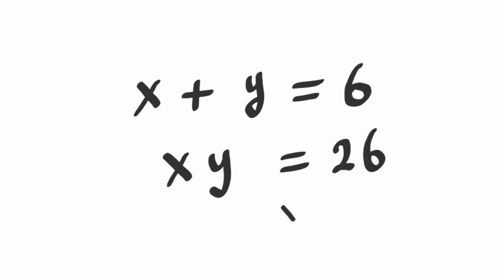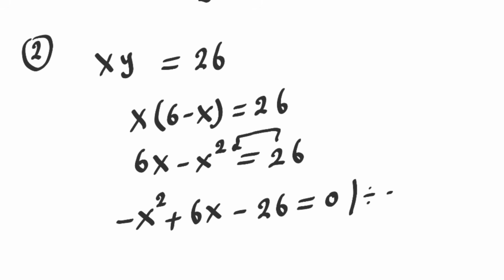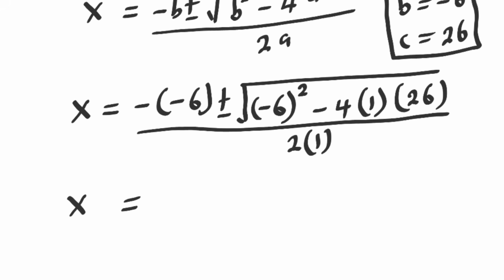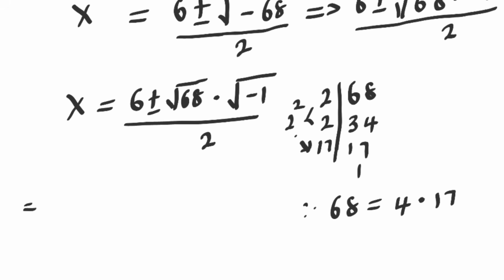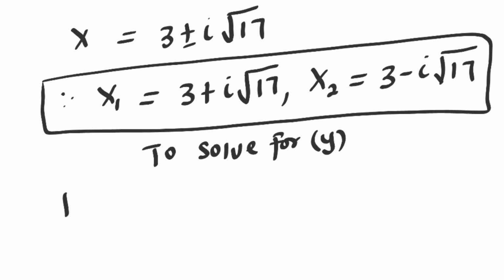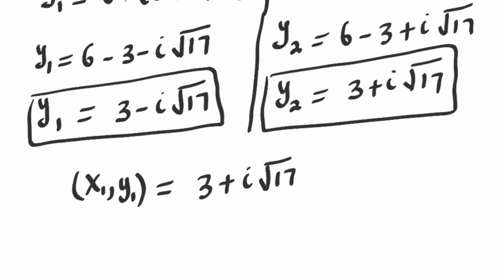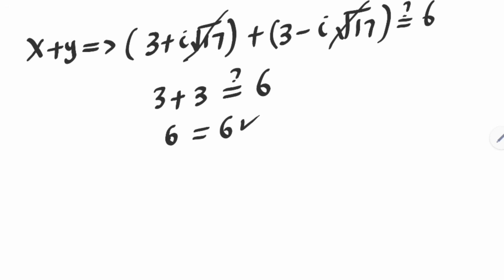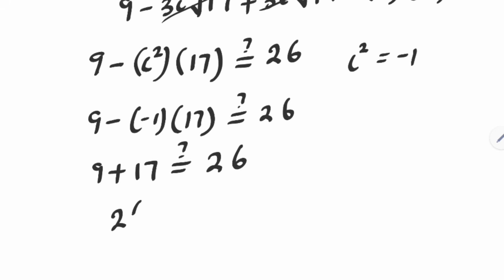Can You Solve This ? | 🏆 A Nice Math Olympiad Style (x,y)=? | Algebra